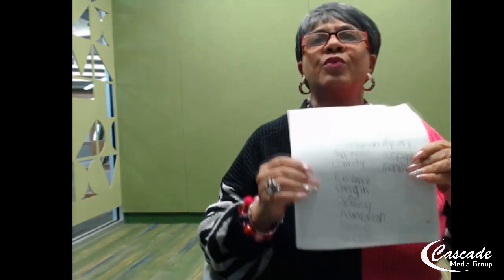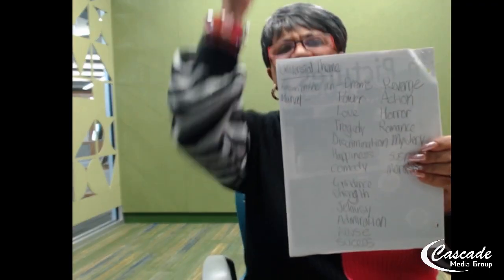Best Practices for Public Schools: Insights Sheila Kinnard from the Black Educators Hall of Fame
In this video, Sheila Kinnard reflects on the 70th anniversary of the Supreme Court's Brown vs. Board of Education decision, which declared segregated public schools unconstitutional. Although the case involved the Topeka Board of Education, its impact was felt nationwide.
Sheila Kinnard, who attended Wichita Public Schools, recalls that 1954 marked the beginning of a long journey toward desegregation. "Lunch counters were segregated. Churches were segregated. Schools were segregated," Kinnard said. "Brown vs. Board was written into law, but many communities, including Wichita, did not enact it."
Kinnard emphasizes the importance of learning from history. "The wake-up call was that America could not live divided," she said. "We hear the saying, 'united we stand, divided we fall.' We're divided even today, so we're up for a fall if we don't get ourselves together. Highlighting this momentous court decision is a reminder to everyone— I get chills as I say that we must come together. If we don't, we're going to fall."
Seventy years after Brown v. Board, America is both more diverse and more segregated. Kinnard attended an all-Black elementary school in the 1960s before moving to an integrated Curtis Jr. High with a few others. They could choose their school, but they had to arrange their own transportation. While Kinnard had a positive school experience, she acknowledges that this was not the case for everyone.
"There was a lot of animosity for Black students integrating schools like West High," Kinnard said. "I didn't experience that because different schools in different parts of our city accepted Black students differently, depending on how their parents felt. If their parents were not progressive or forward-thinking, the students were not forward-thinking or progressive, and they were stuck in their old ways of segregation."